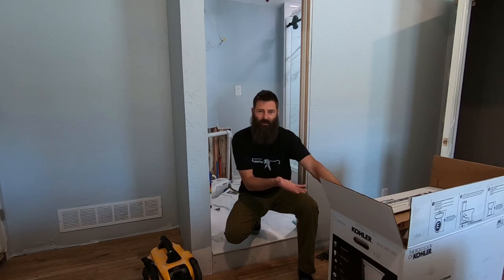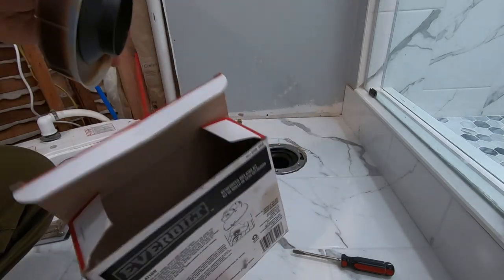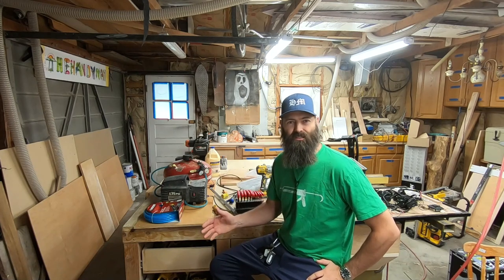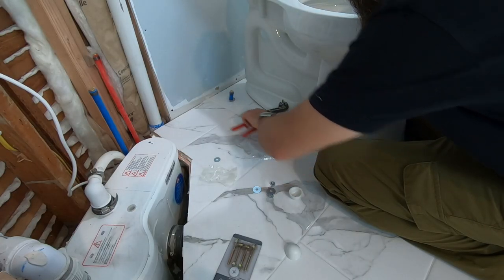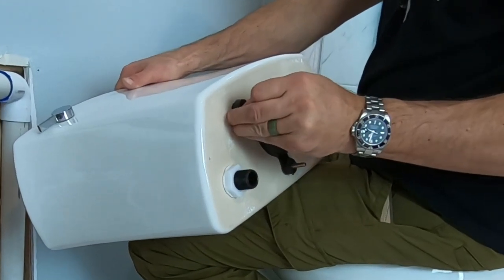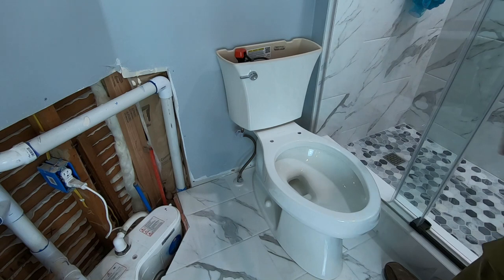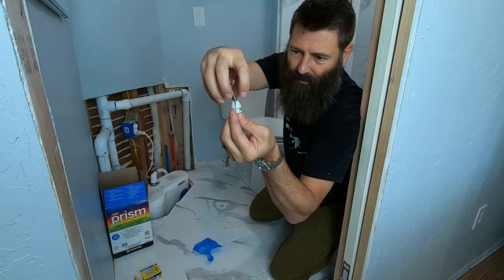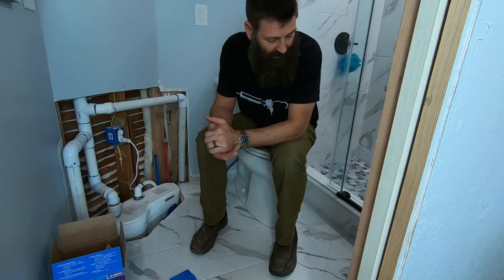Will This Cause A Flood ?? | THE HANDYMAN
Sanigrind Pro
The Red and Yellow Mallet